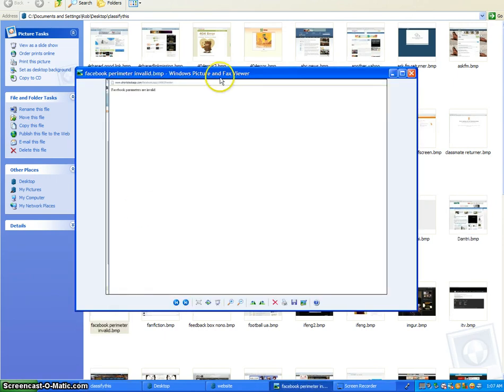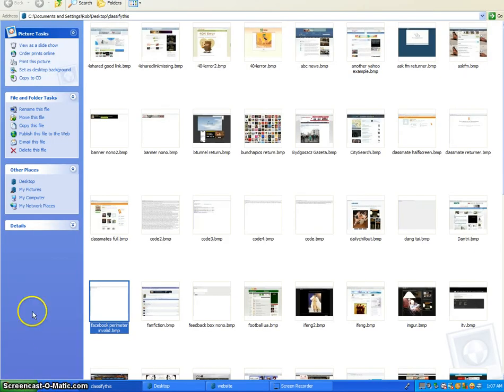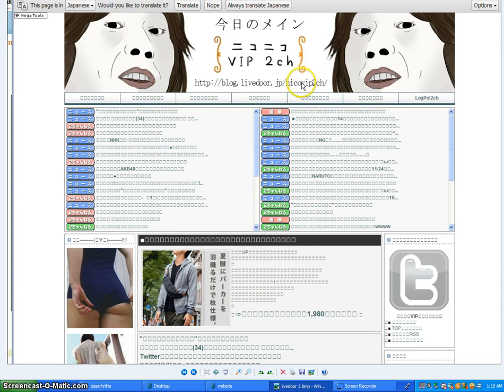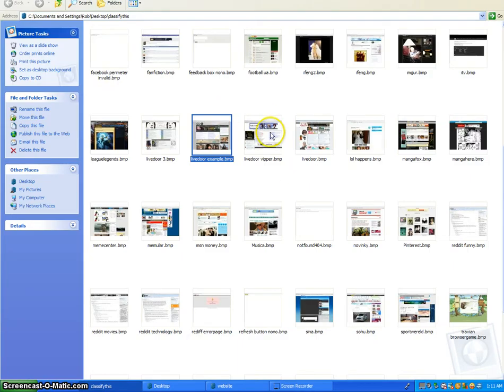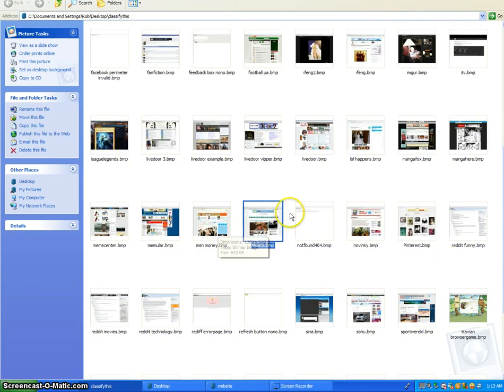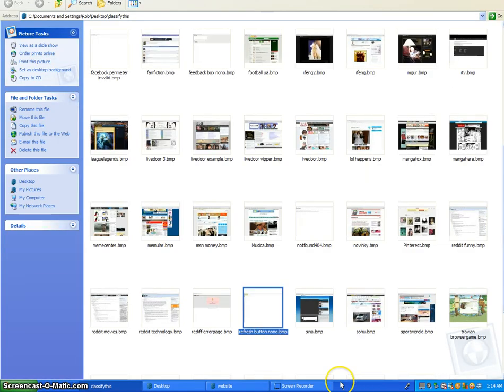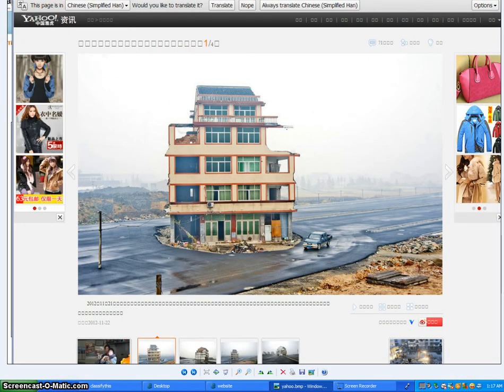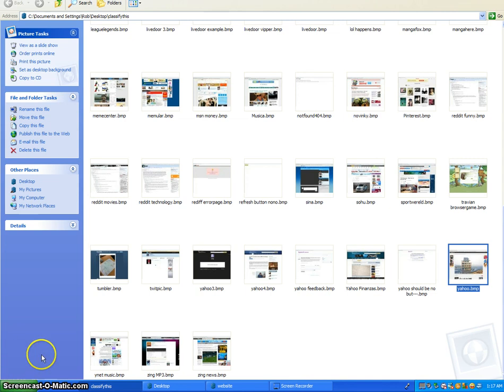part 4 of 5 for Classift This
The 4th part of my 5 part series